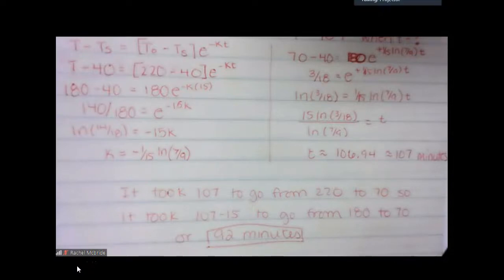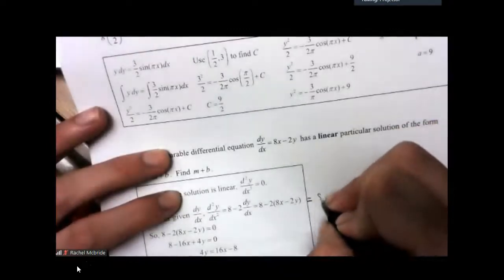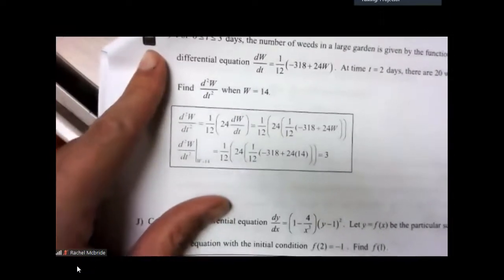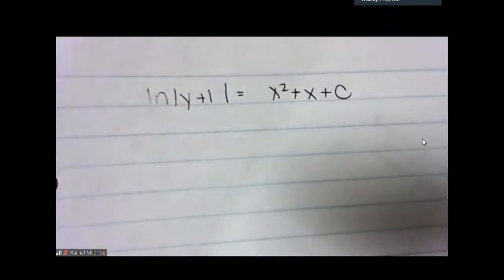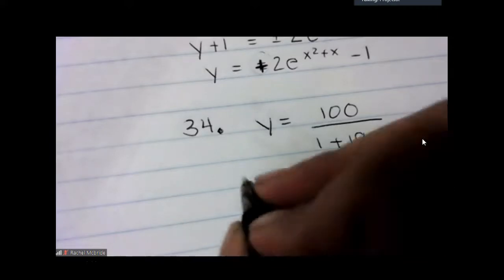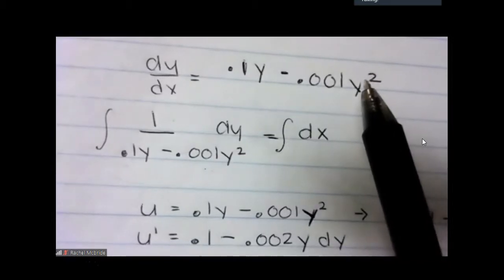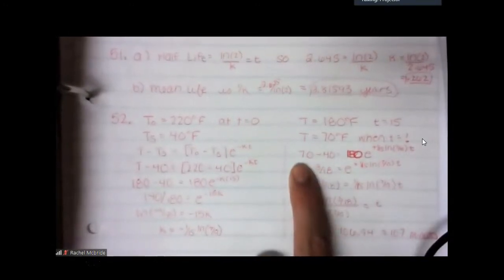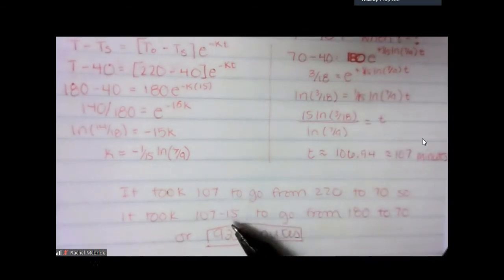Chapter 6 Review Solutions